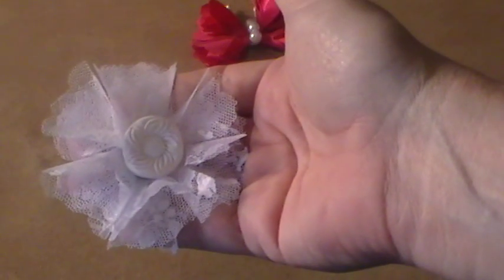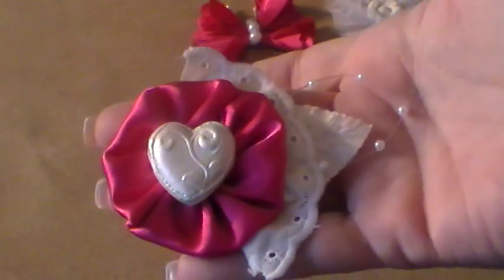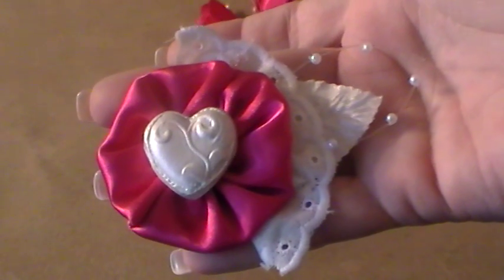RAK Leslie kbgirlygirl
I miss you so much thank you girl.